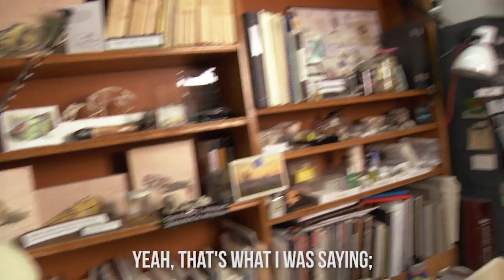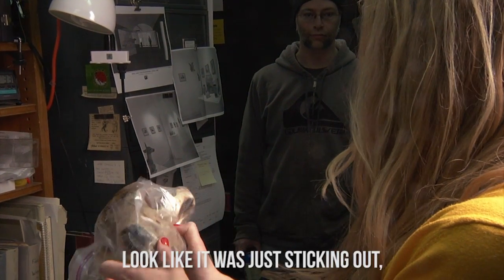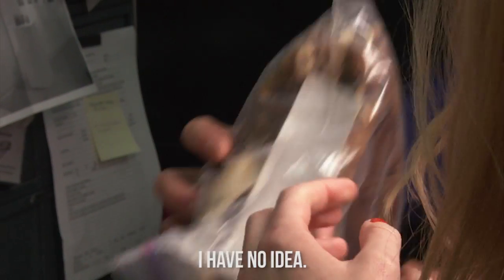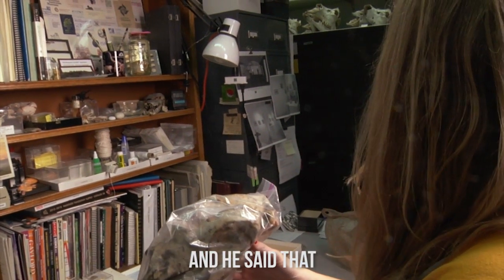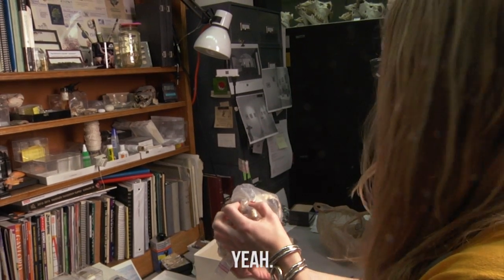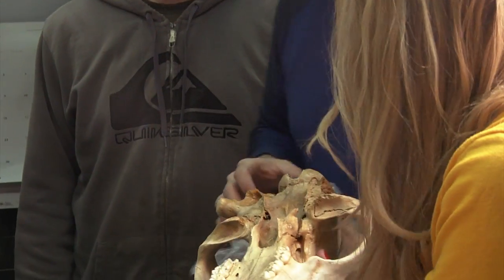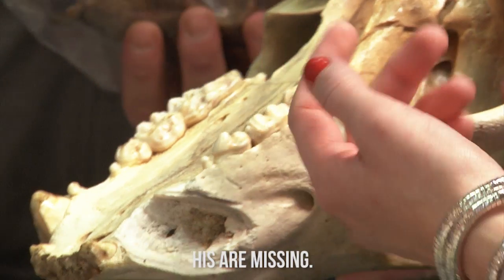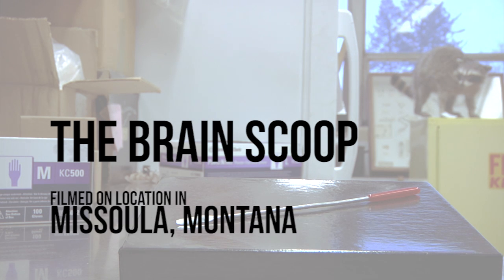A Bear Skull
Wanna see photos of the black bear skull?! CHECK IT

The Brain Scoop is written and hosted by:
Emily Graslie

Created by:
Hank Green

Directed, Edited, and Scored by:
Michael Aranda

Special Thanks to Adam Coe for bringing in the bear skull!

Transcriptions provided by Rachel Prunty, Michaela Medková, Martina Šafusová, Tony Chu, João Henrique Diniz, Andrés García Molero, Gaia Zaffaroni, Seth Bergenholtz, John-Alan Pascoe, Kelleen Browning, and Marie-Elsa Beaudon -- thank you!!